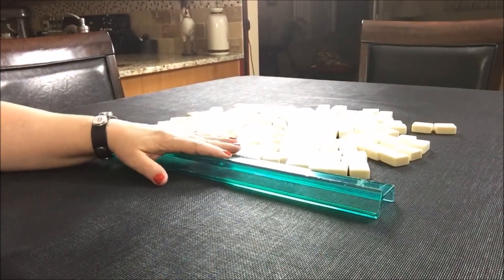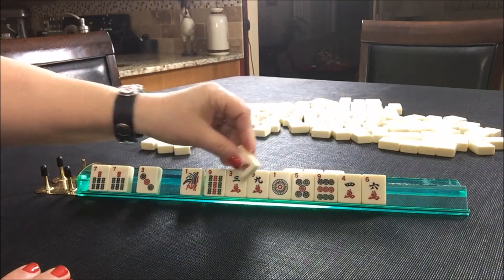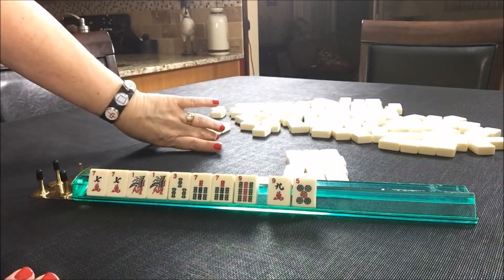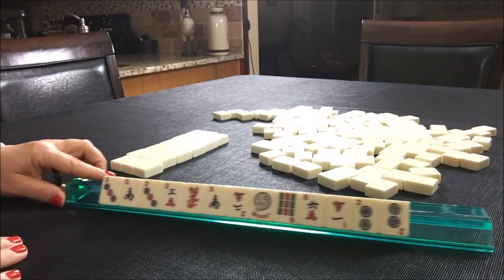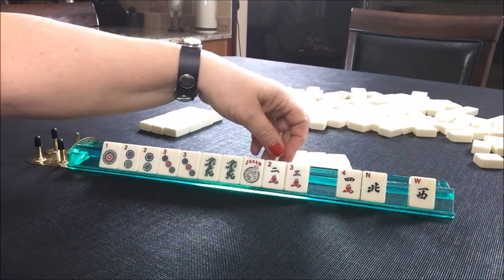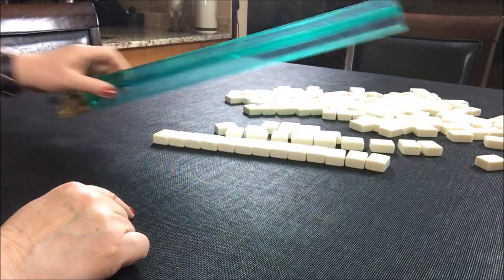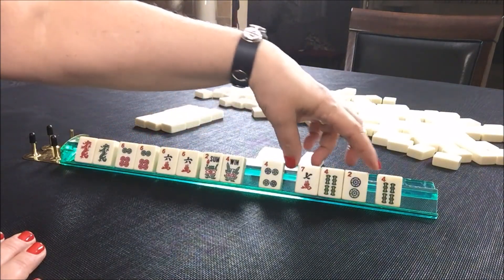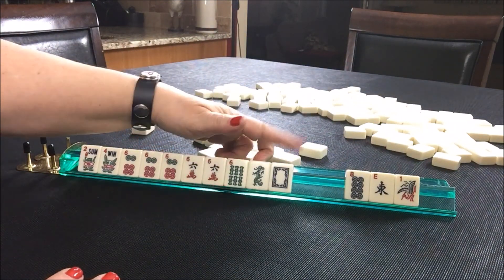National Mah Jongg League 2017 Charleston Modeling 20170624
Mahjong or Mah Jongg is the 4-player Chinese tile game.  For American mah jongg, Charleston Modeling is not exactly like playing in a live game but it’s good practice with decision making as you learn how to play mah jongg and a great form of solitaire! Remember, if you receive jokers in an incoming pass, you need to exchange it for a random tile on the table - passing jokers is against the NMJL rules.